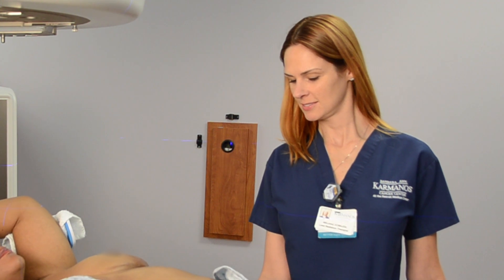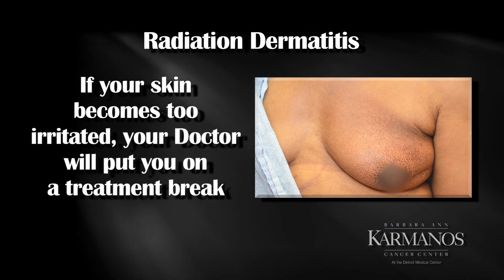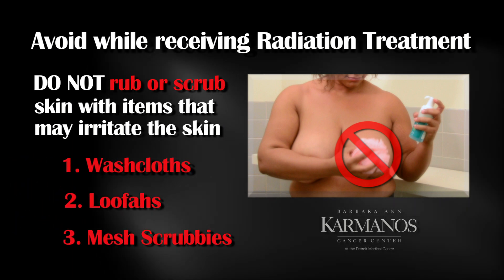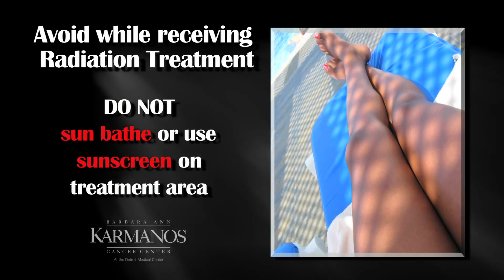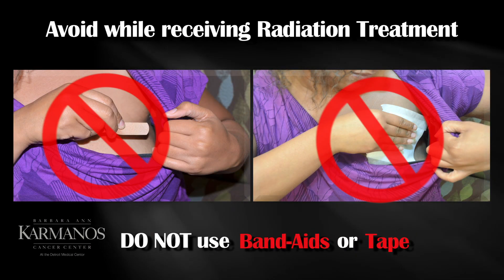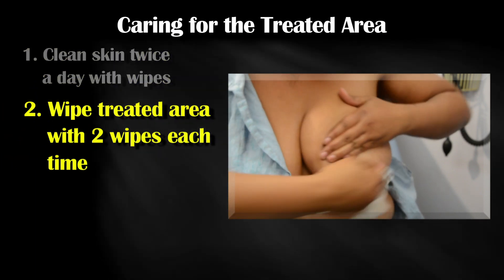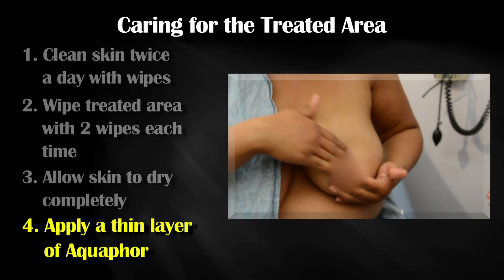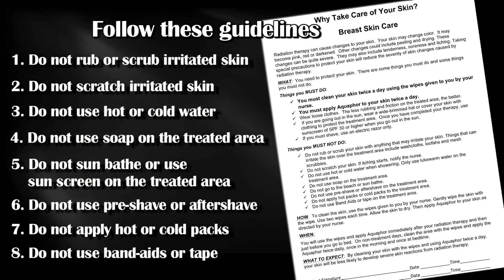How to Care for your Skin during Breast Cancer Radiation Therapy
Skin changes are common and expected during radiation therapy. Each person reacts to treatment in a different way. Watch the video to learn how to care for your skin during radiation and prevent radiation dermatitis.

Better treatments. Better outcomes. More moments.

1-800-KARMANOS